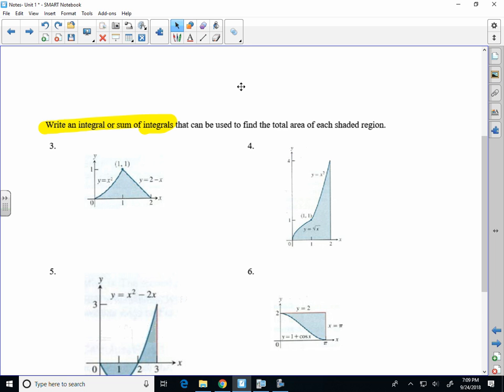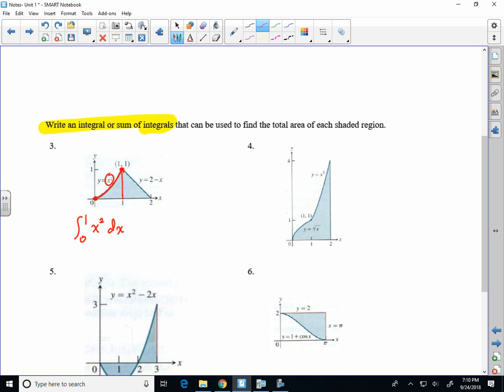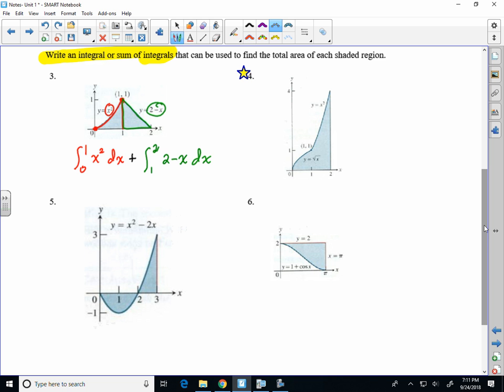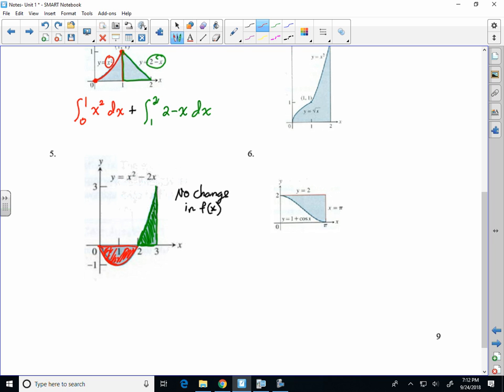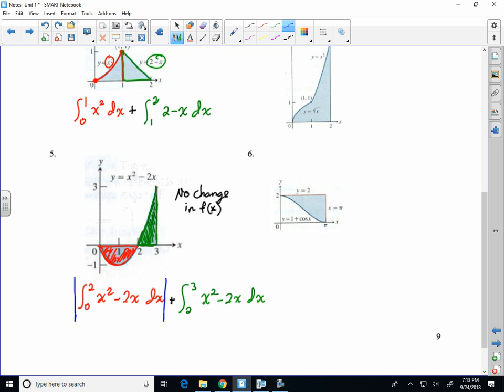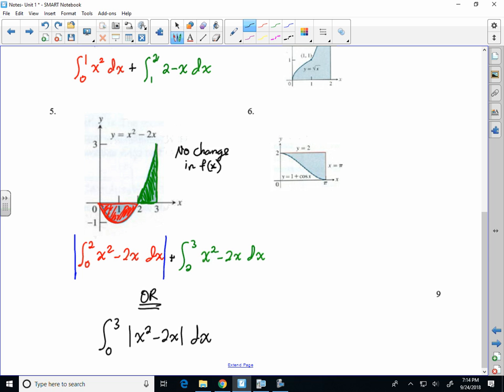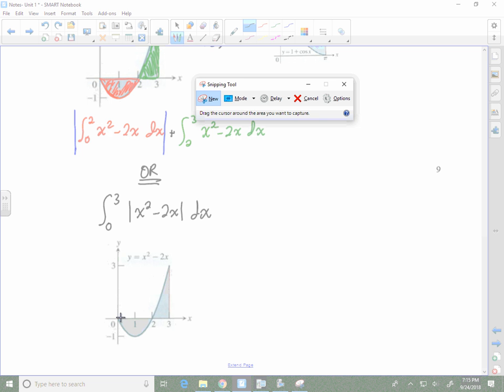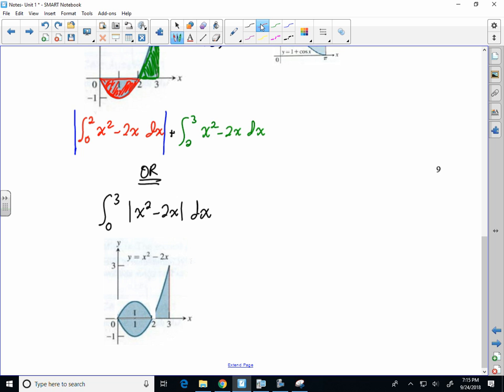Calc 2 notes p9